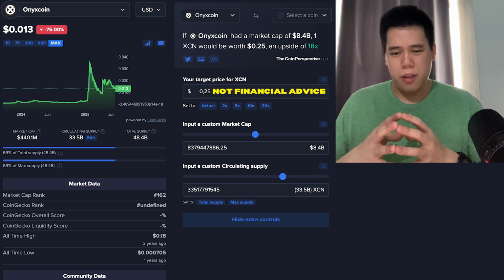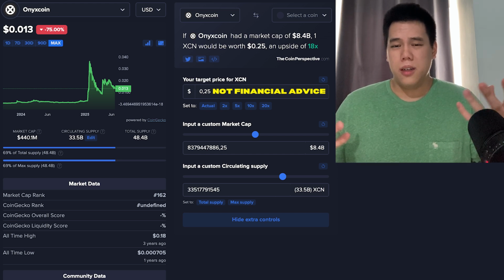XCN: More Updates?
In this video I talk about Onyxcoin - XCN.